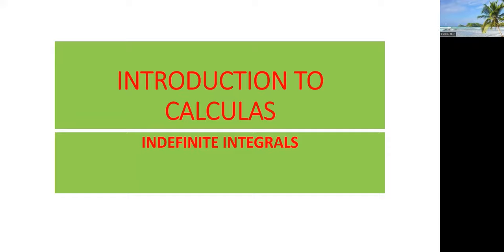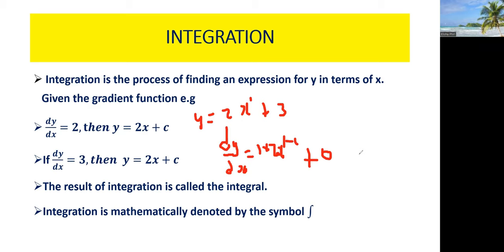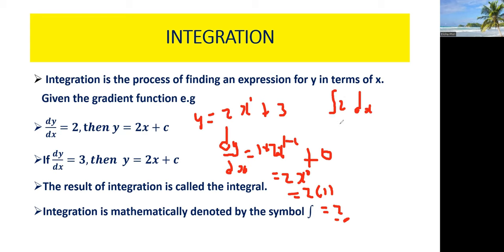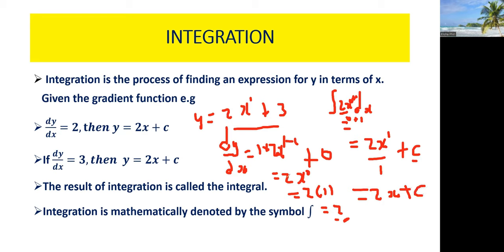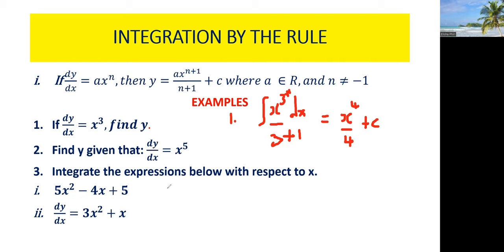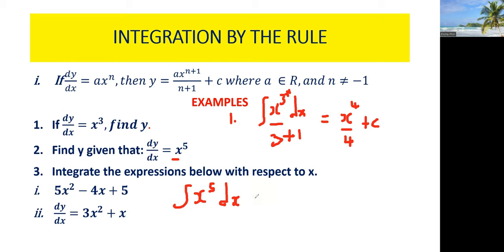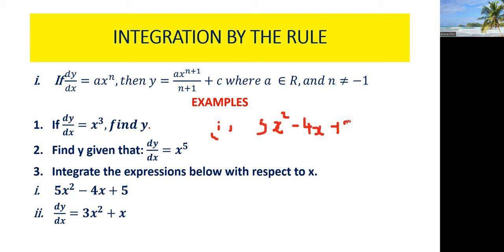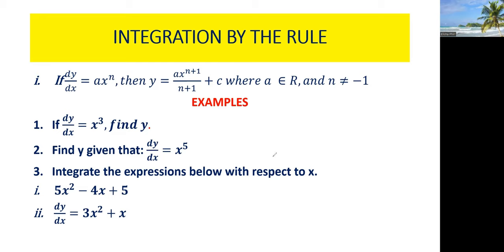Mastering Indefinite Integrals | Calculus Tutorial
Unlock the secrets of indefinite integrals in this comprehensive calculus tutorial. Learn effective strategies for tackling indefinite integration and gain a solid understanding of fundamental concepts. Calculus IndefiniteIntegral IndefiniteIntegration MathTutorial IntegrationBasics"